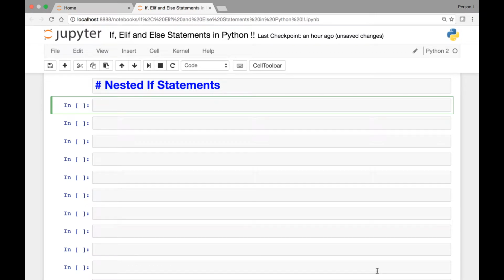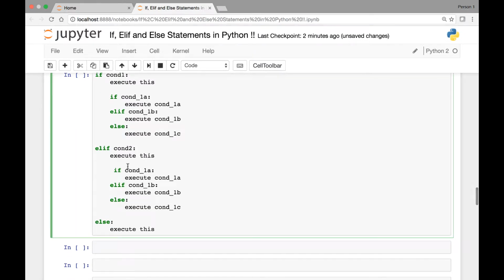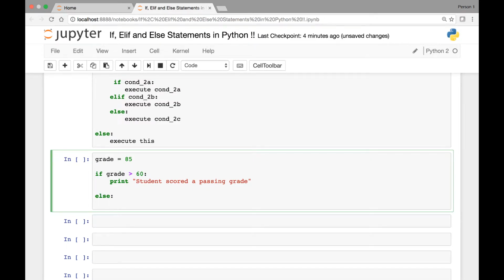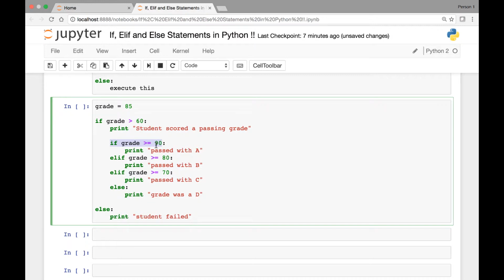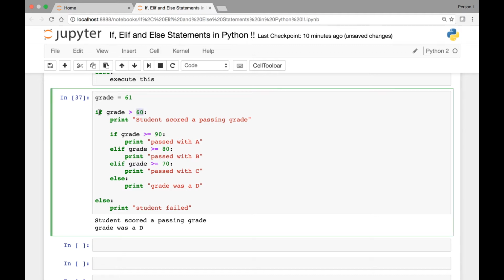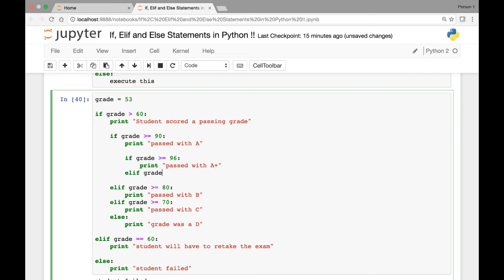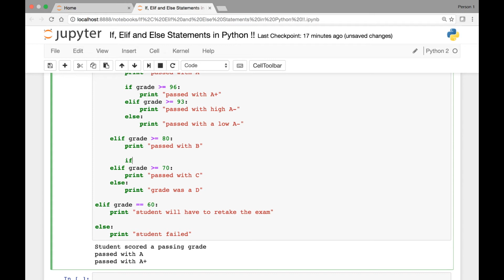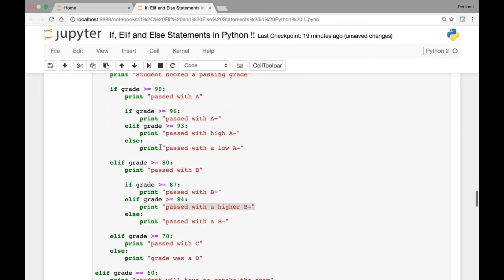Nested If Statements